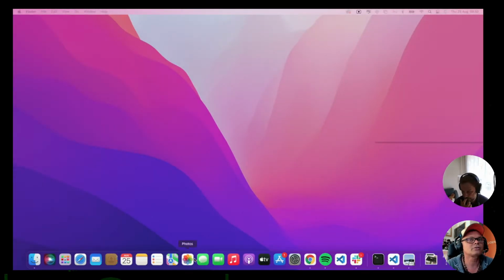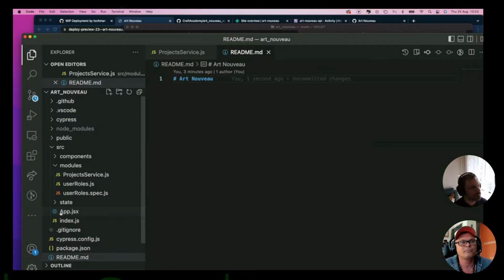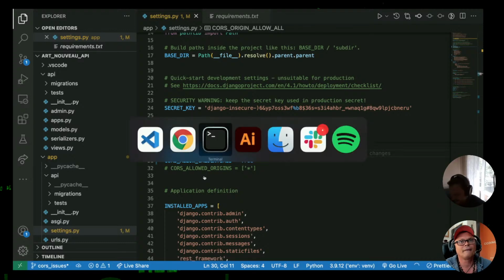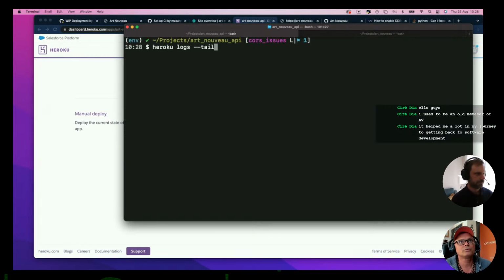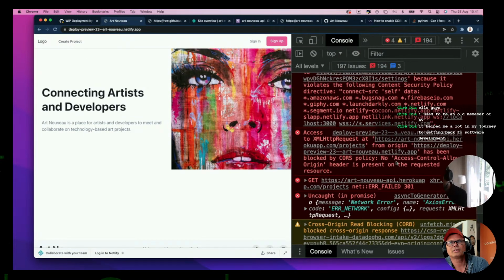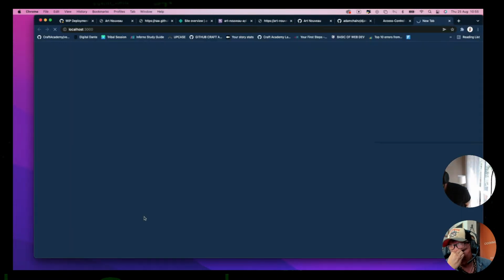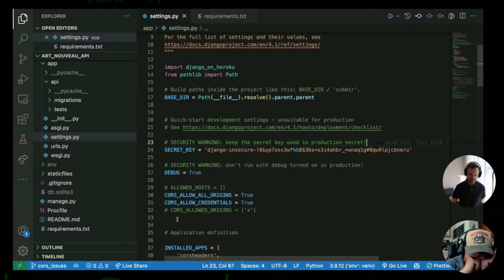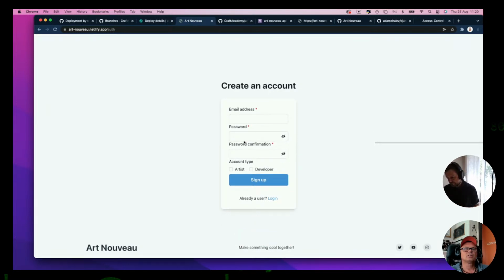Connect The Dots - Django API - ReactJS Client - The Art Nouveau Project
In this session, Thomas and Max will connect the Art Nouveau Project API, fixing CORS issues and some other obstacles...